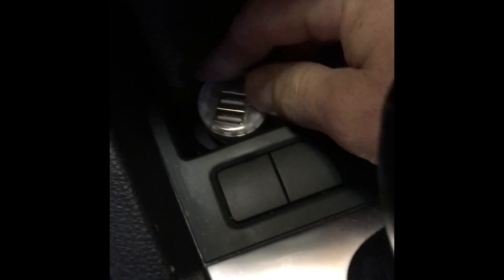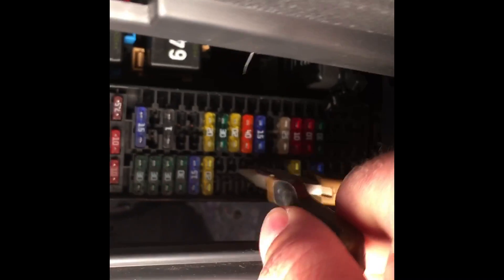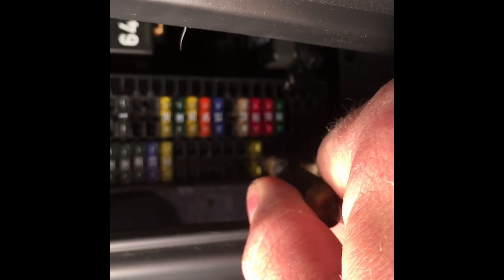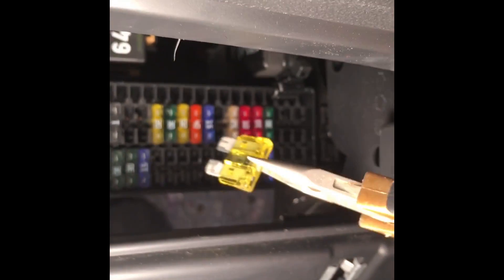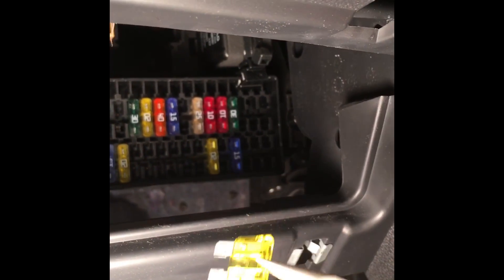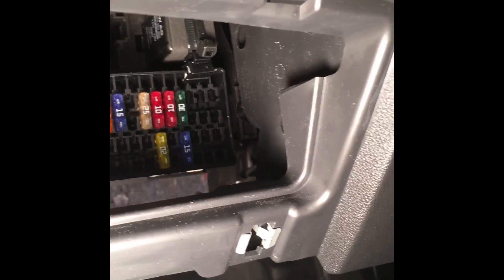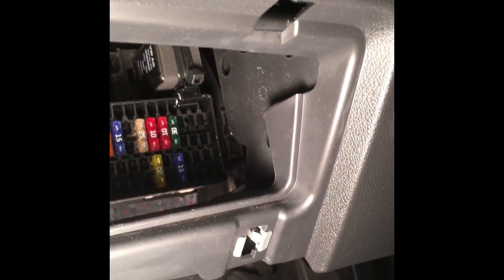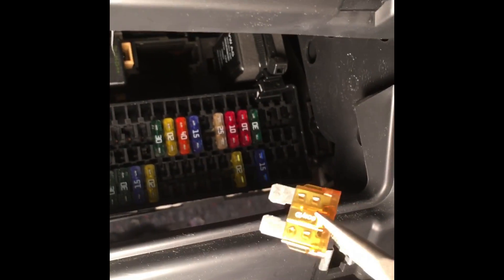Phone won't charge - Volkswagon Jetta - Blown Fuse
This 2012 Volkswagon Jetta car charger is not working. Most likely a blown fuse and not a major repair. I'll show you how, in under 5 minutes, you can change it yourself. It's a 20amp fuse (yellow) that you will need in order to replace and fix the problem. Easy DIY.